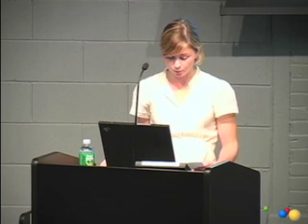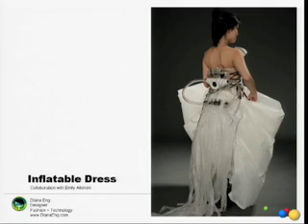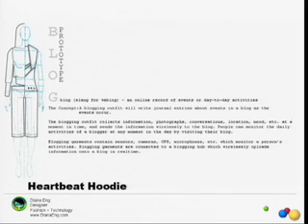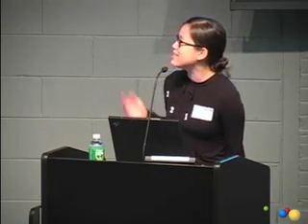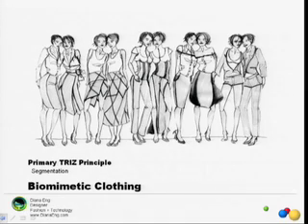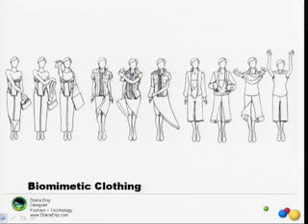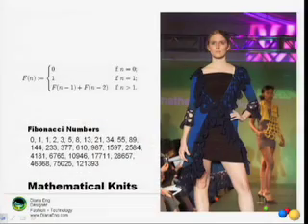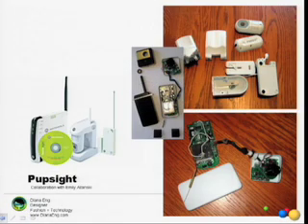Women's Wear Daily | Diana Eng | Talks at Google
Diana Eng strives to integrate fashion and technology. She hopes to make the fashion-minded more interested in the research process and the scientific-minded more interested in fashion as a form of self-expression.

Diana Eng holds a bachelor of fine arts degree from Rhode Island School of Design in apparel design. She has also researched biomimetics at the University of Bath in England and has collaborated with MIT on the "Seamless" fashion show. Eng is a repeat guest lecturer at the Florida Teachers Council of Mathematics Annual Conference on the use of visual aids and hands-on models including origami and spirolaterals as teaching tools.

Diana has been featured in the fashion forward "Women's Wear Daily" but also on the cover of ID Magazine and in Wired Magazine. Diana is a contributor to Craft: Magazine, sister publication to Make:.

Diana's first book will be released in March 2008

Diana was a contestant on Project Runway season 2
This event took place at the Google NYC office on October 5, 2007